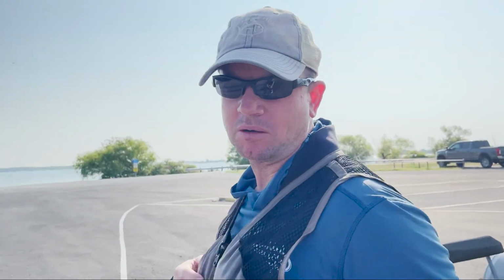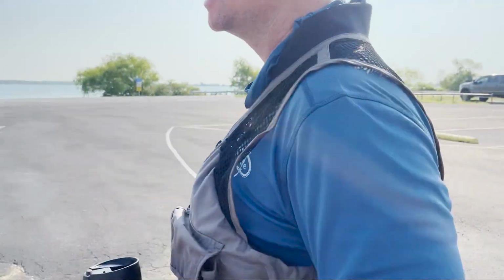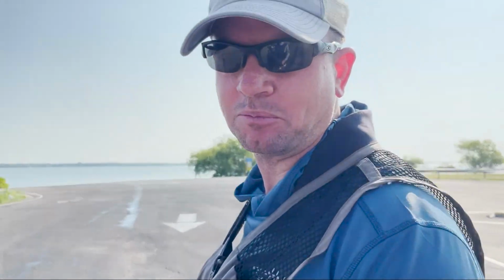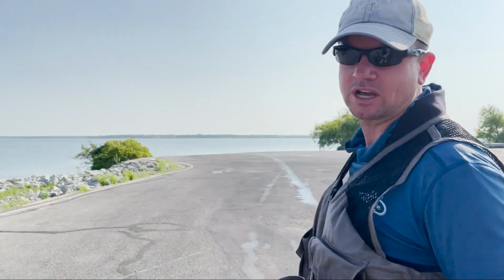Buying My High School Fishing Tournament Boat! (SKEETER)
I'm super excited to see where this boat takes me throughout my high school career and I'm super stoked to have you guys along for the ride!